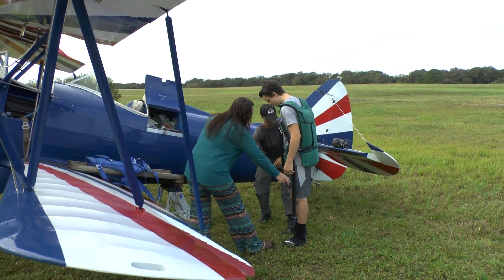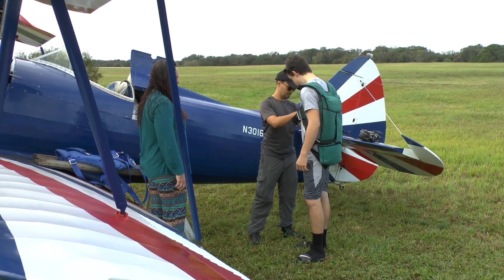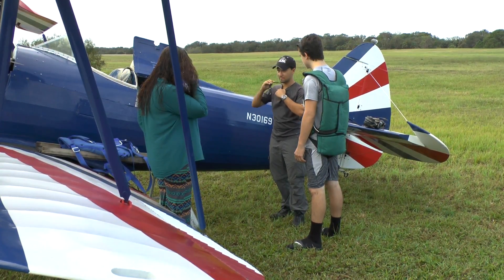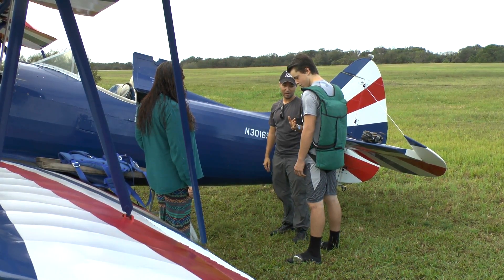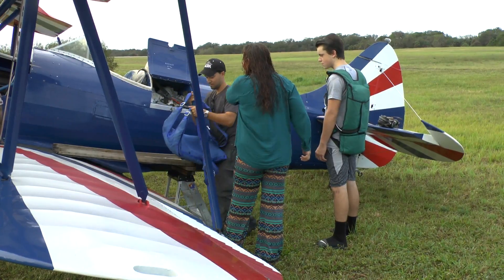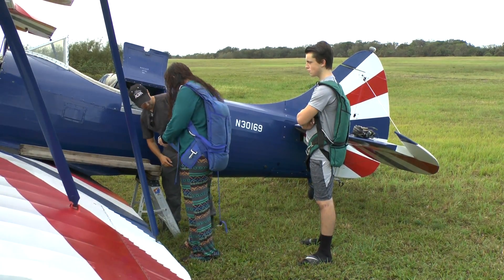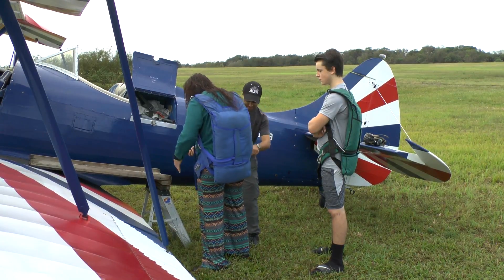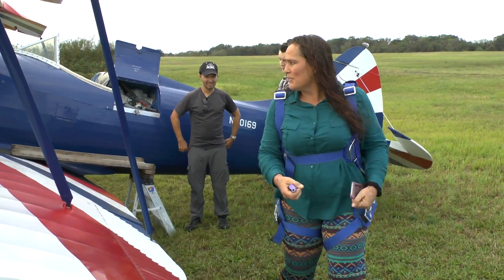Carrie + Cody Donning Parachutes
Biplane Flight
Space Coast Regional Airport
27 December 2015